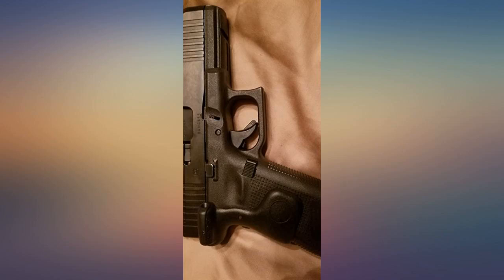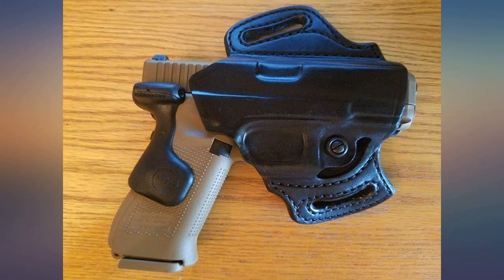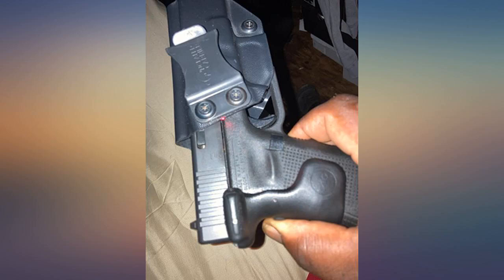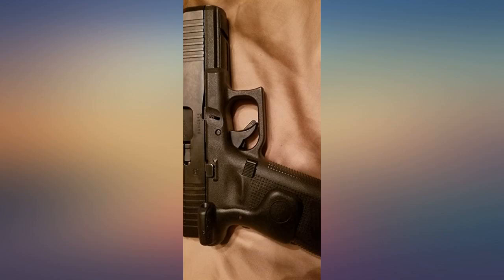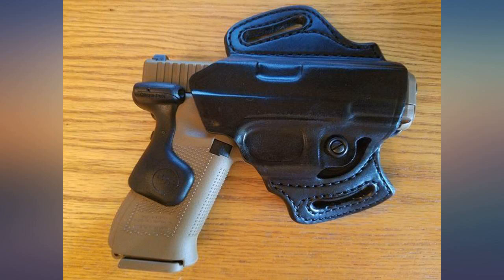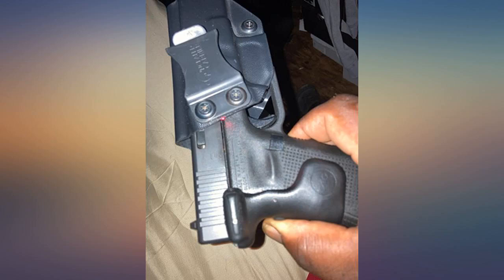Crimson Trace LG-637 Lasergrips with Heavy Duty Construction and Instinctive review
Main Features:
by entering your model number.. BRIGHTNESS: Features a 5mW peak, 515-532nm, Class 3R visible green laser that is in conformance with and complies with 21 CFR 1040.10 with a max power output of 5mW for a Class 3R Green Laser - the brightest beam allowed by law. RUNTIME: 2 hours of battery life that runs on (4) 2016 batteries (included). EASE OF USE: Rear activation button engages the laser immediately when the firearm is held in a normal firing grip - this model features a master ON/OFF switch for completely powering down the unit - user installed - no gunsmithing required. RELIABLE: Factory sighted at 50 feet, but is fully user adjustable for Windage and Elevation with provided tool. FITS: Glock GEN3 17, 17L, 22, 24, 31, 34, 35, 37. GEN4 17, 22, 31, 34, 35, 37. GEN5 17

amazon reviews, reviews, customer reviews, best gun sights, cheapest gun sights, cheap gun sights, best gun parts & accessories, cheapest gun parts & accessories, cheap gun parts & accessories